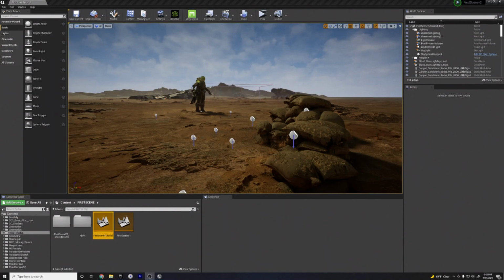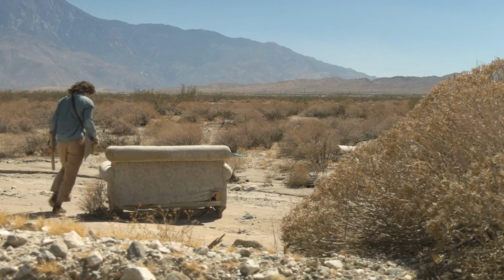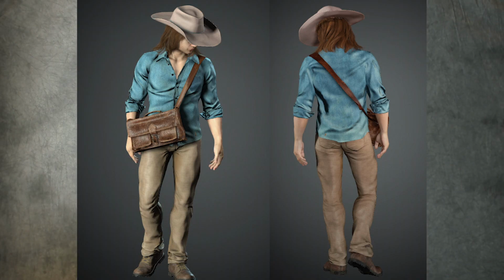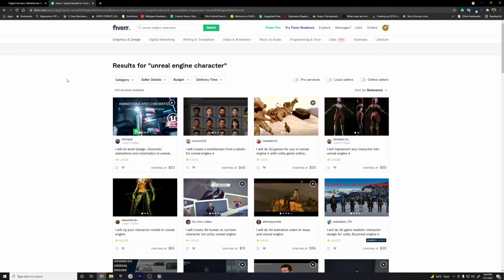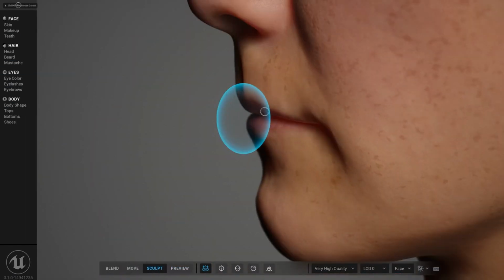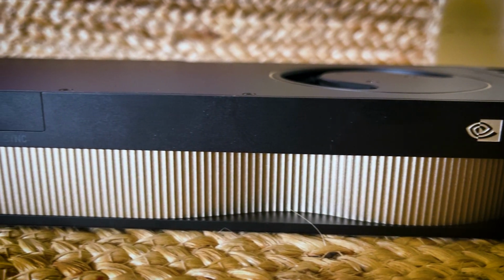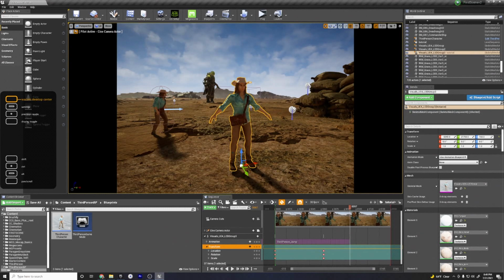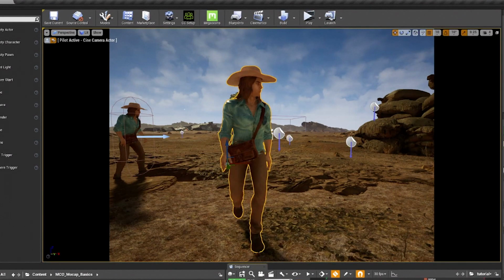THE SEED: Creating Unreal Engine Characters (BTS #3)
This is the third of 5 BTS videos documenting the entire post-production of THE SEED. THE SEED is a Sci-Fi short film that I directed and edited to be released in October 2021.

We embraced Unreal Engine and used it to create 16 VFX shots that enhanced and augmented the story in ways we could not do on set during the physical production. Powered by an NVIDIA RTX A6000 GPU and a DELL 7920 Precision Workstation, we achieved real-time playback and real-time ray tracing in post-production.

This episode focuses on creating a photo-realistic 3D character on a small budget, to replace our lead actor in several cinematic shots. By using Unreal Engine, we could create epic shots that feel like big-budget Hollywood shots. Hopefully, it will seamlessly blend together with the practical footage and let the viewer focus on the story.

Unreal Engine is a critical component of our film production process and I'm proud to share our adventures and our process!

Virtual Production (VP) is used on the biggest budget projects but it can also be used on low-budget and indie projects with small or no budgets. Using technologies created by NVIDIA and Dell, the ideas I envisioned in my head...became a reality on the screen.

Enter "THE SEED" Giveaway for a Chance to Win a Dell Precision 5750 Mobile Workstation Powered by NVIDIA RTX 3000 GPU - valued at $5,000+ USD:

Unreal VFX Artist: Azra Alkan
Edited on Dell Precision 7920 Workstation
Powered by NVIDIA RTX A6000 GPU